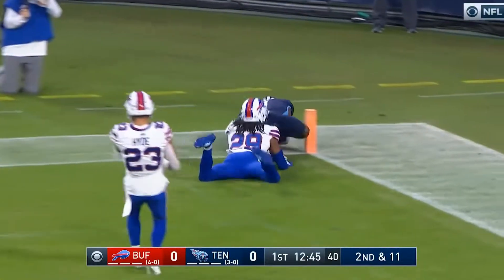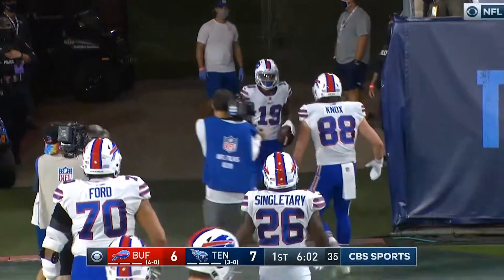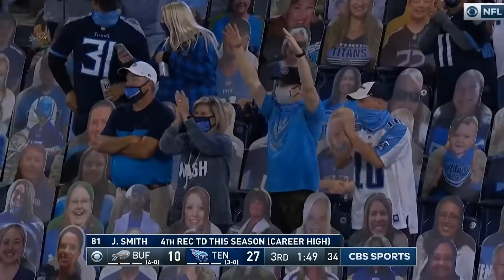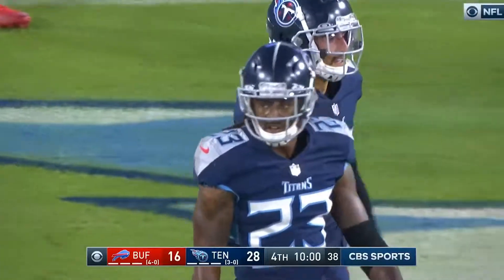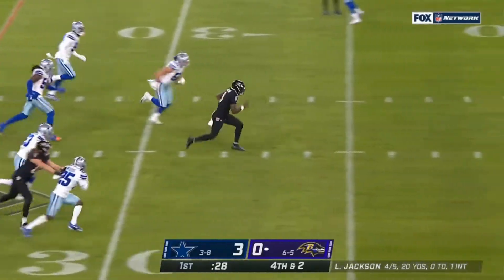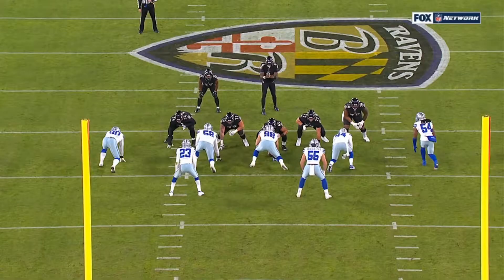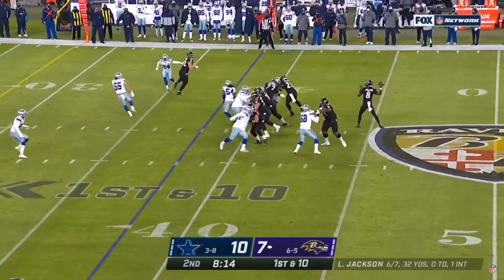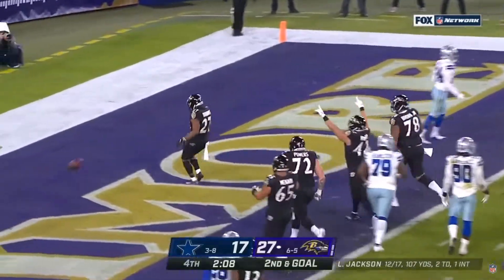Every Tuesday Night Football of The 2020-2021 Season